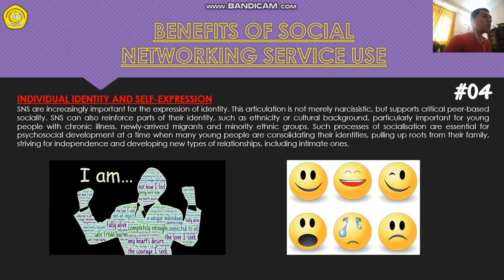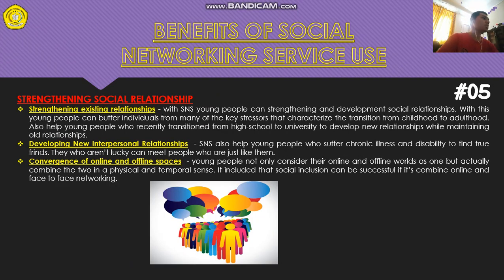BENEFITS OF SOCIAL NETWORKING SERVICE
Video ini dibuat untuk kepentingan tugas Bahasa Inggris, jadi kalau ada salah kata mohon maklum masih belajar.